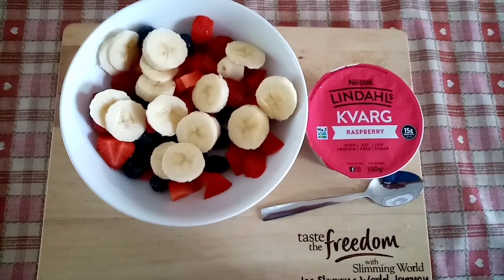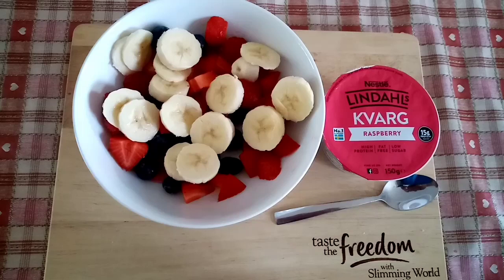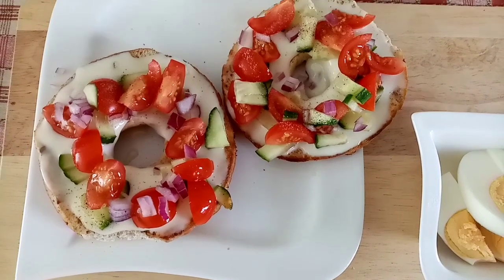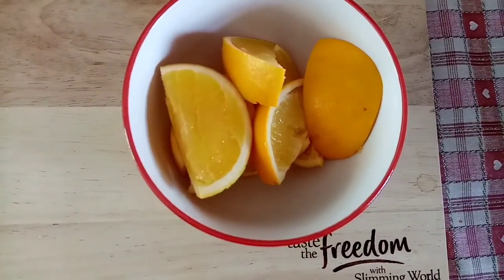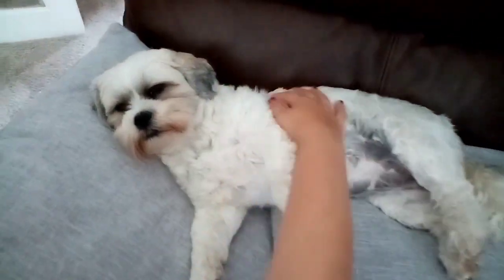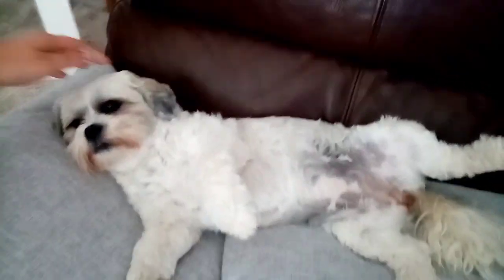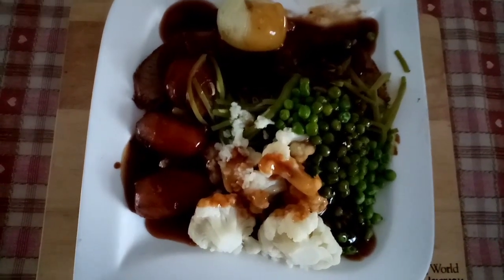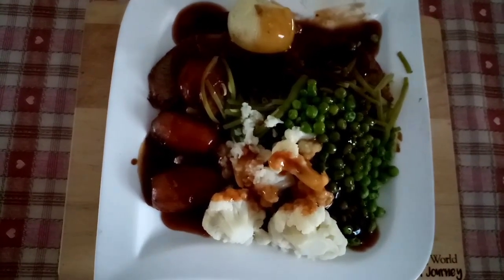what I ate today on the slimming world plan | 20.8.22 | was it better today?